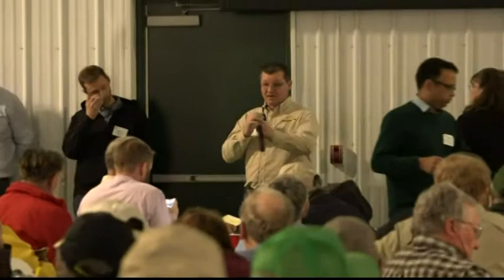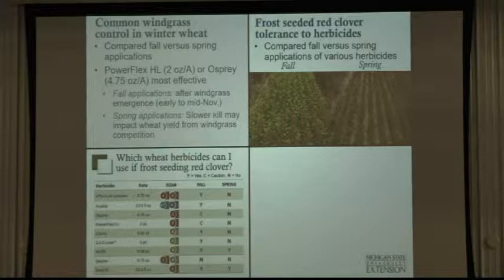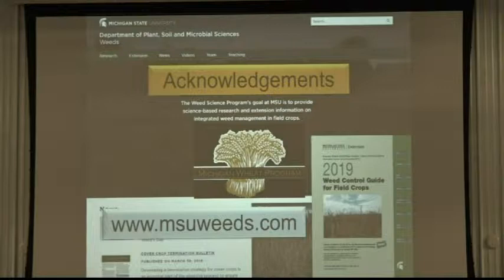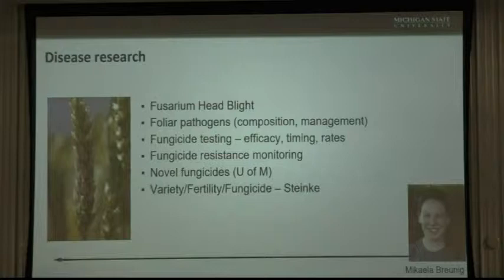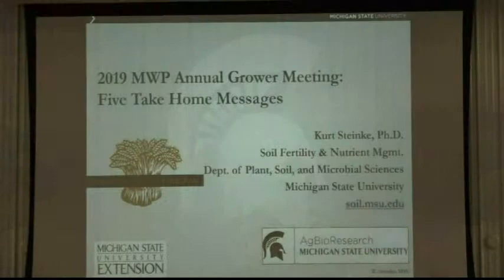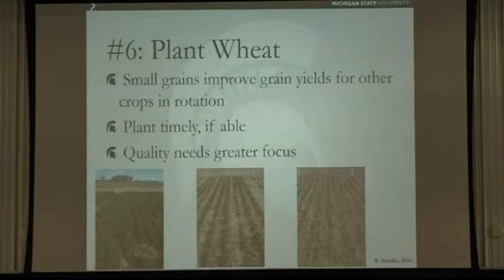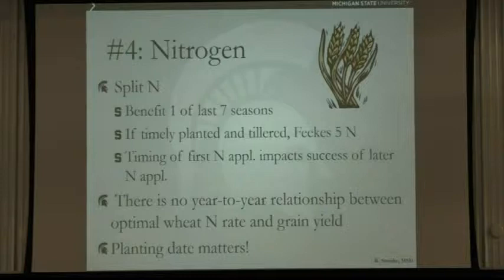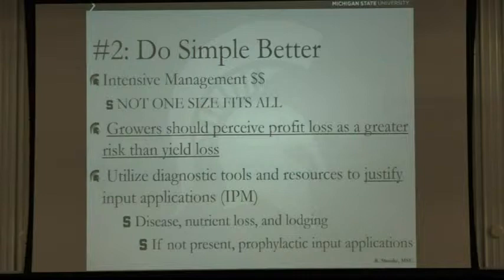MSU Production Roundtable Panel Discussion on Wheat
A panel of wheat experts from Michigan State University and Dr. Pierce Paul from Ohio State University have a 5-minute "rapid fire" discussion of their latest Michigan wheat research and take audience questions.  Panelists include Dr. Manni Singh (wheat agronomy); Dr. Christy Sprague (herbicides in wheat); Dr. Eric Olson (wheat breeder); Dr. Marty Chilvers (wheat disease); and Dr. Kurt Steinke (nutrient management).  At the Michigan Wheat Program's 2019 Winter Annual meeting in Frankenmuth.